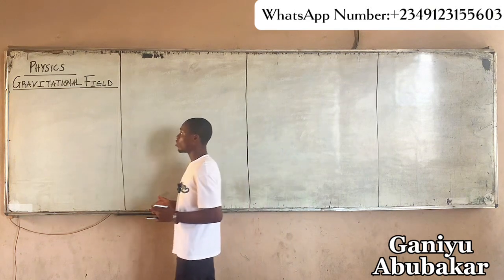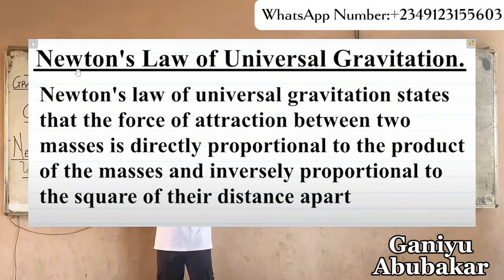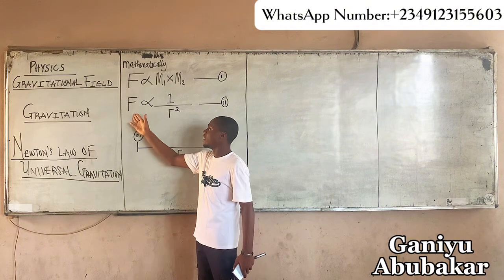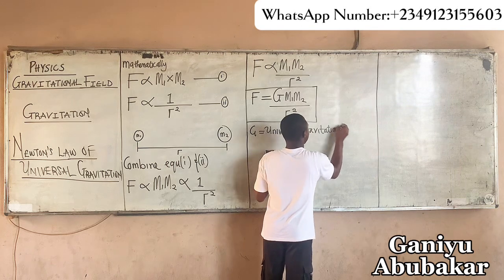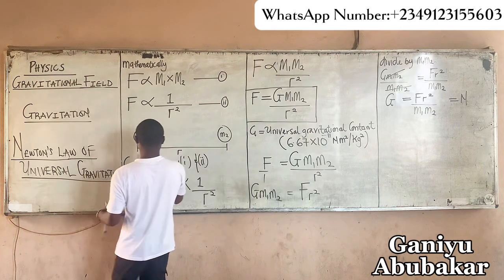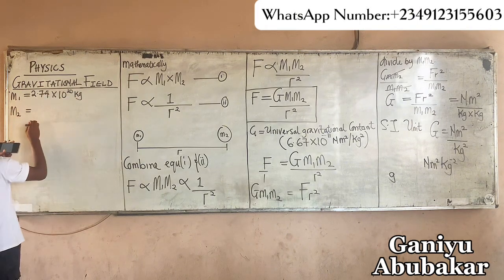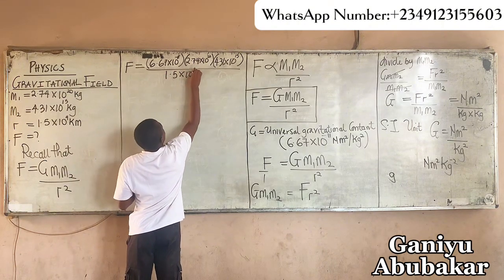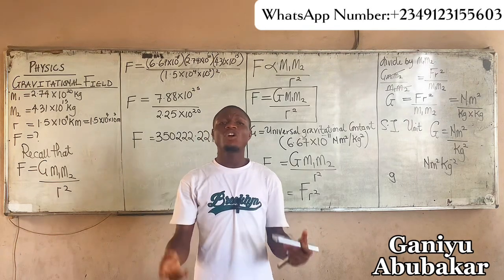Introduction to Gravitational Field | Definition, Formulas & Derivations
In this essential fields and mechanics tutorial, we break down the concept of the Gravitational Field from the absolute ground up. In mechanics, we frequently deal with contact forces like friction or tension. However, gravity belongs to a unique class of physics known as "action-at-a-distance" forces or field forces. Mastering how masses attract each other and knowing how to apply these cosmic formulas is vital for securing maximum marks on your upcoming physics papers.

We walk you through this high-yield physics workspace step-by-step:

The Core Definition of a Gravitational Field: Understanding field forces. A gravitational field is defined as a region or space around a mass in which another mass experiences a gravitational force of attraction. It is a conservative field, and its lines of force always point radially inward toward the center of the mass creating the field.

Newton's Law of Universal Gravitation: Mastering the foundational law that governs the universe. The law states that every particle of matter in the universe attracts every other particle with a force that is directly proportional to the product of their masses and inversely proportional to the square of the distance between their centers.

Mathematical Expression: F = G x M x m / r2

(Where F is the gravitational force in Newtons, M and m are the interacting masses in kilograms, and r is the distance between their centers in meters).

The Universal Gravitational Constant (G): Explaining the scalar constant of nature. We breakdown the properties of capital "G":

Value: G is approximately equal to 6.67 x 10^-11 N m2/kg2.

Key Property: It is an absolute universal constant, meaning its value remains completely identical everywhere in the universe, whether you are on Earth, the Moon, or deep in outer space!

Derivation of the Relationship Between G and g: Clearing up the absolute number one confusion zone in physics exams—the difference between Universal Constant (G) and Acceleration due to gravity (g). We derive the relationship from scratch:

Force of gravity on Earth's surface: F = m x g

Gravitational attraction formula: F = G x M x m / R2

Equating both equations allows the small test mass (m) to cancel out completely, yielding the vital formula: g = G x M / R2

(Where M is the mass of the Earth, and R is the radius of the Earth).

Gravitational Field Intensity (Eg): Defining the local strength of a field. It is the force acting per unit mass at a given point within the gravitational field.

Formula: Eg = F / m = G x M / r2

Unit Note: It is measured in Newtons per kilogram (N/kg), which is dimensionally identical to meters per second squared (m/s2)!

Authentic JAMB UTME & WAEC Past Questions: Detailed, step-by-step calculation walkthroughs of actual past questions. We show you how to handle large exponents and standard form indices (like 10^24 and 10^-11) easily, calculate how your weight changes if Earth's radius doubles, and choose the correct options confidently on your CBT exams.